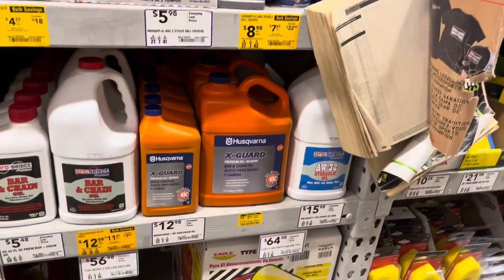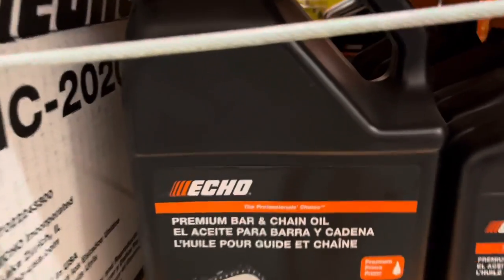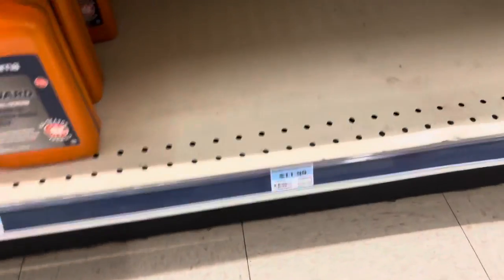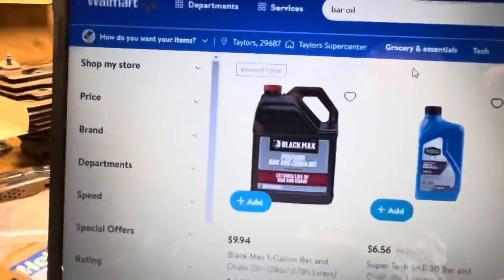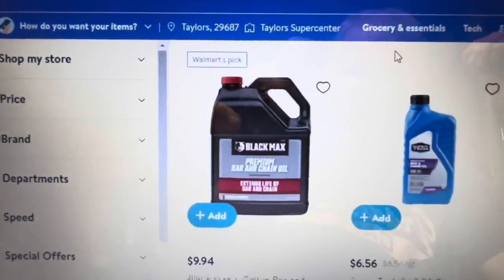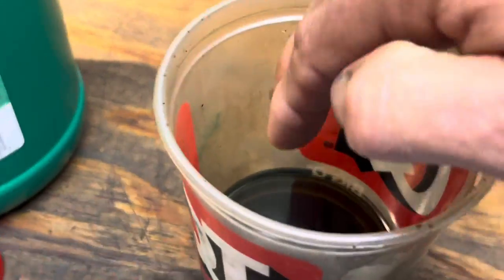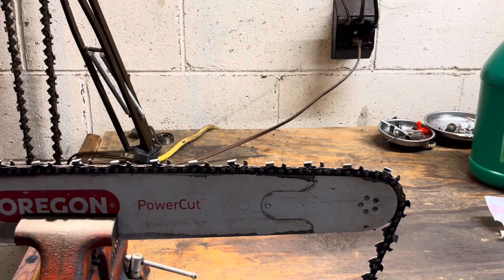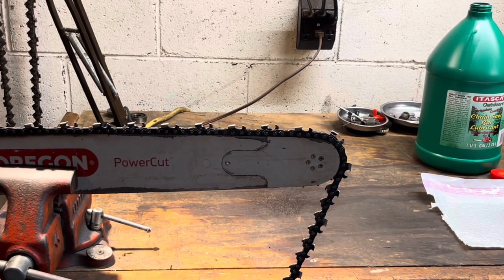Chainsaw Bar Oil Talk. Price Increases and What’s a Good Value